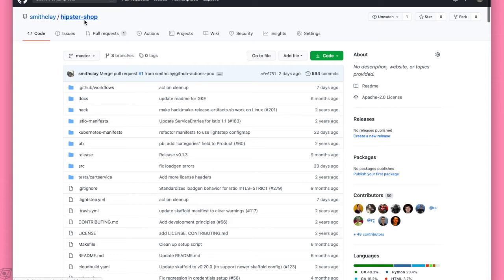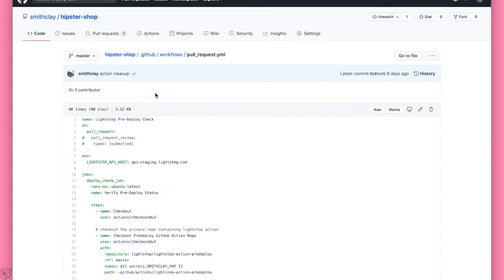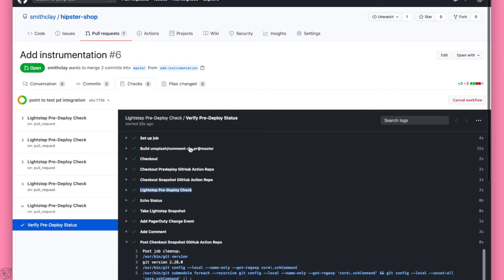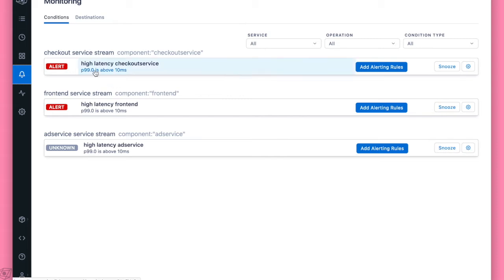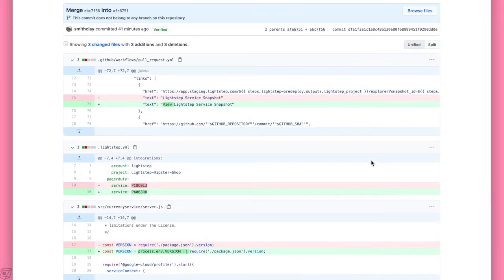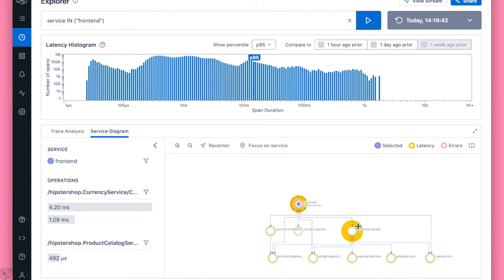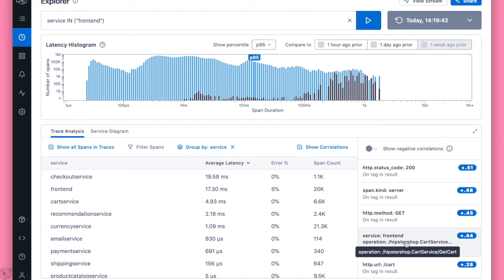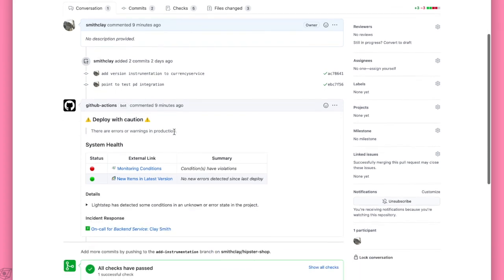Lightstep + PagerDuty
Lightstep has partnered with PagerDuty, to ensure software teams can move from context within an incident to quickly understand and determine root cause. Together we’re augmenting incident response solutions for pre-production scenarios.